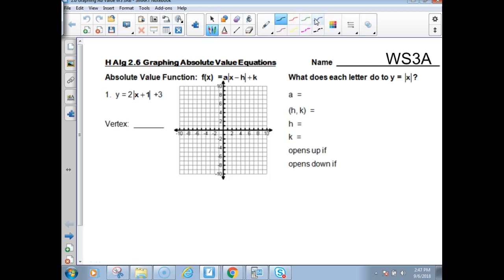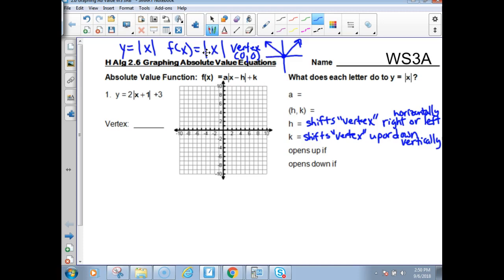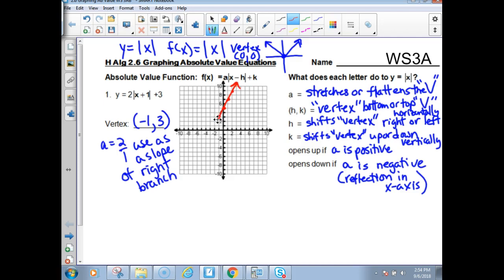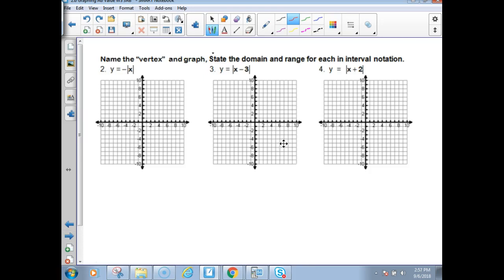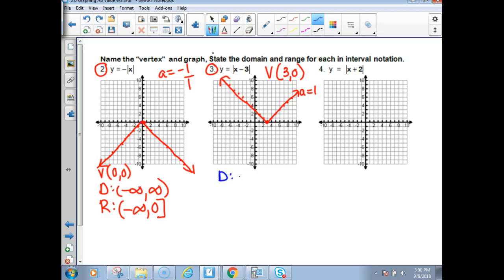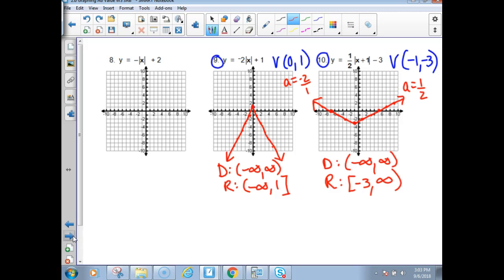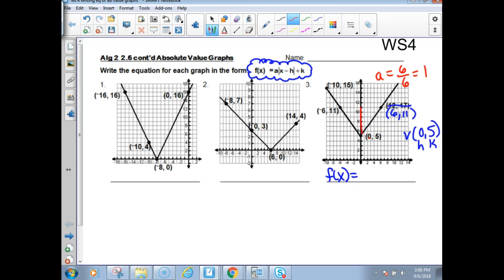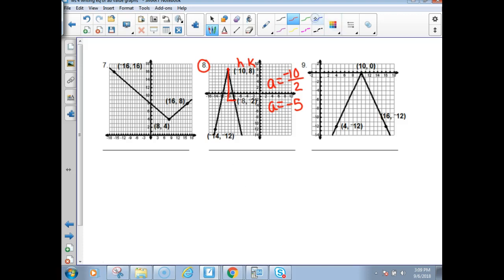H Alg 2 Graphing Absolute Value and writing equations